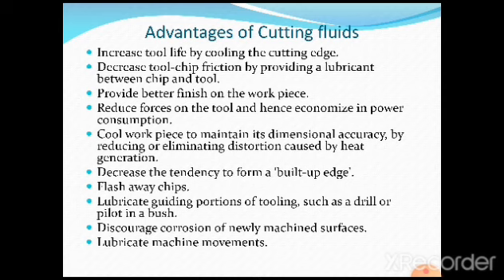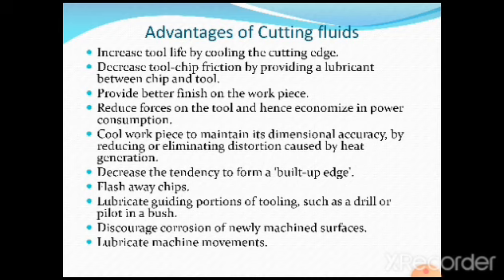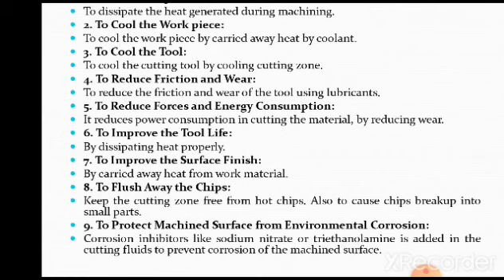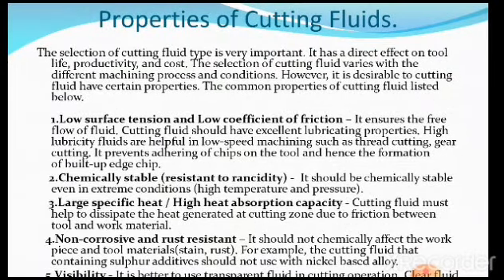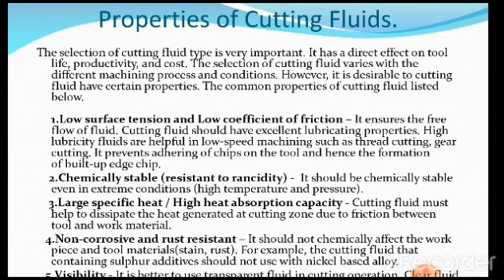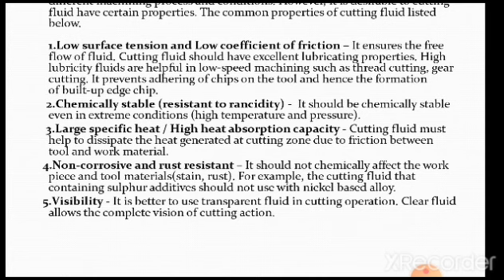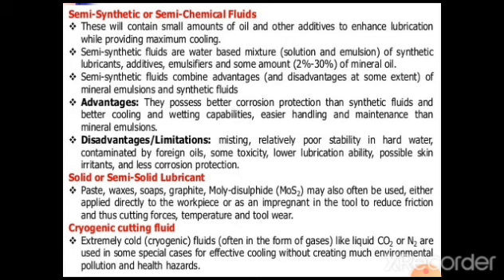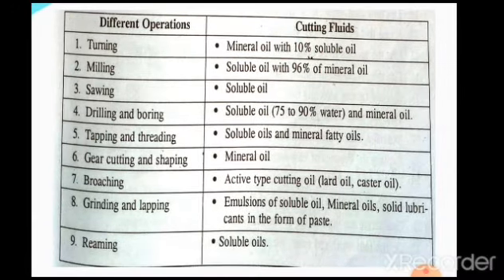May 18, 2021